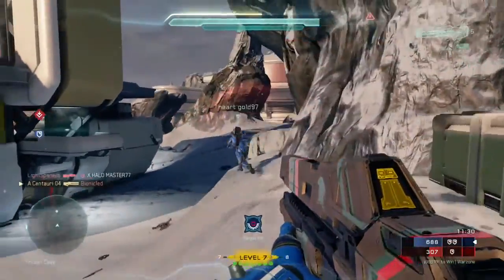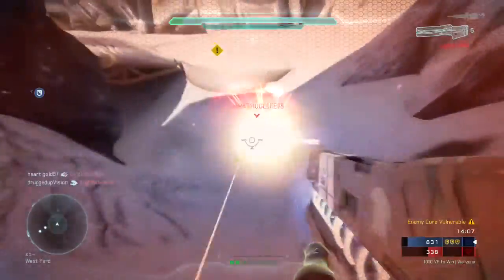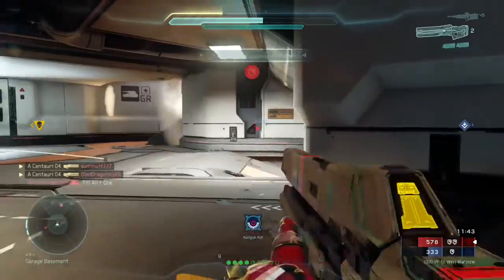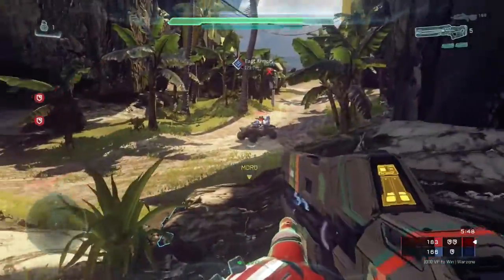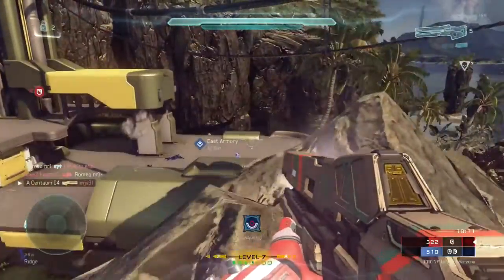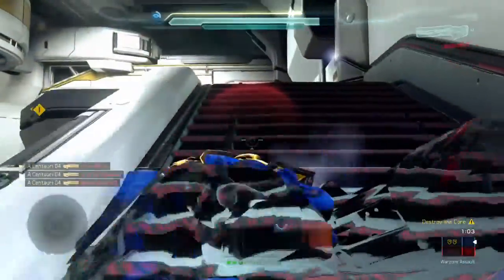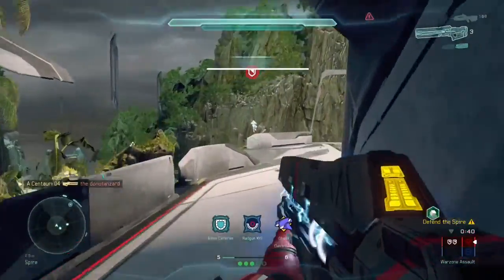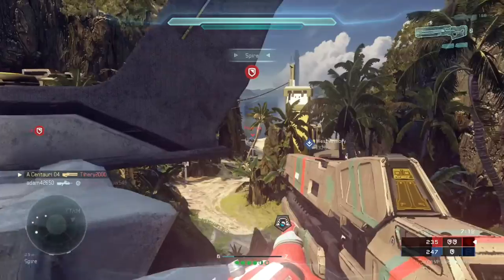WHIPLASH RAILGUN! (Uncommon Weapon) - Halo 5 Warzone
Weapon Description:
Improved railgun featuring a faster charge cycle, multiple shots per magazine, and projectiles fitted with proximity airburst fuse.

Song by JJD. Name of song is Halcyon.